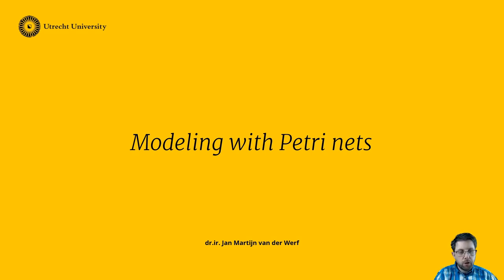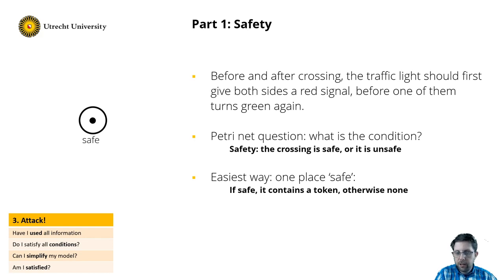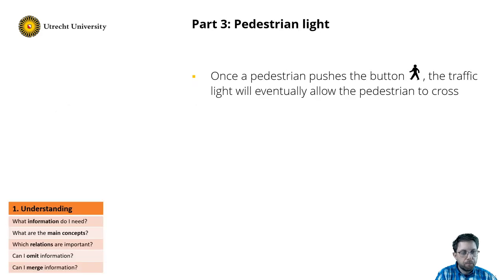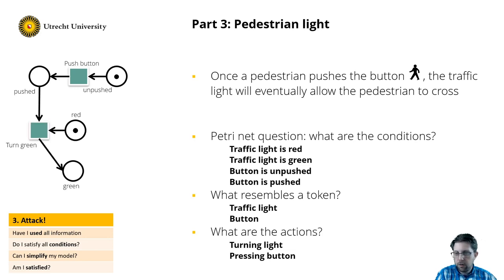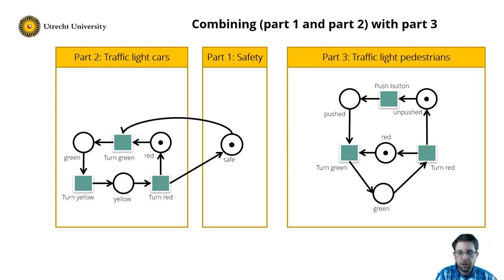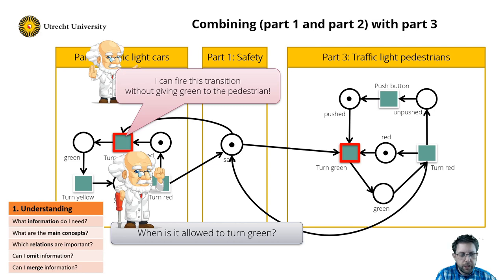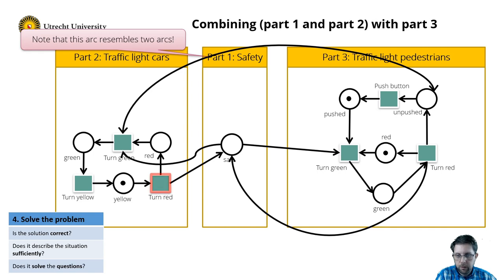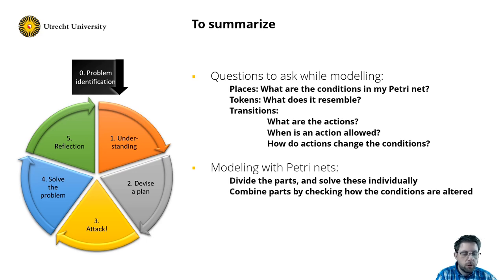Process Modeling 11: Modeling with Petri nets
In this clip, we show how Petri nets can be used to model a pedestrian crossing.